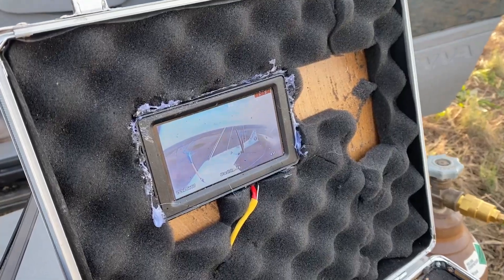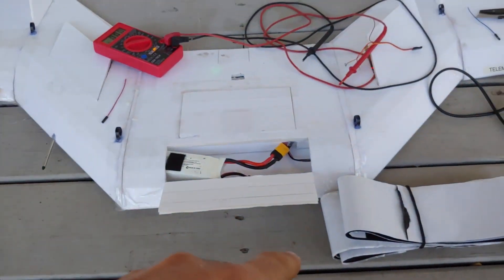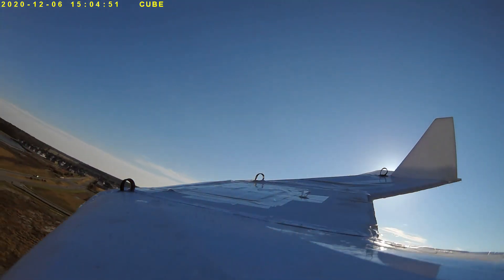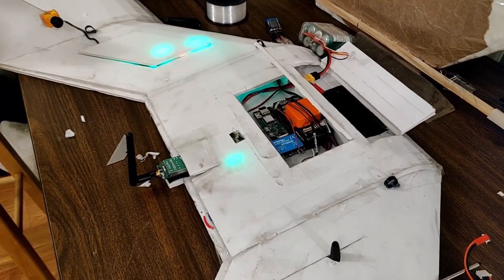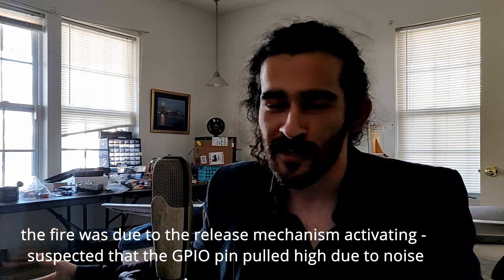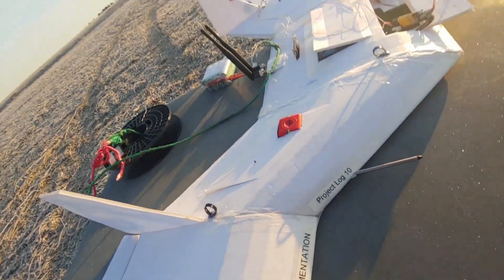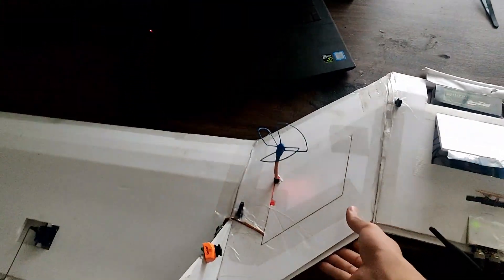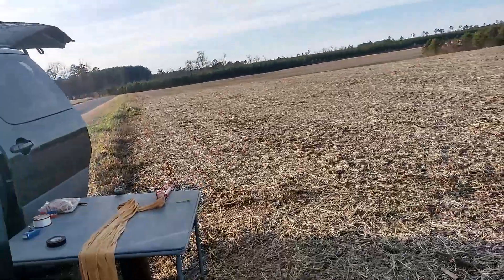High Altitude Balloon Glider - PL10: Autonomous return from low altitude balloon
high altitude balloon gliders Low altitude return under a high altitude balloon

where to with this project? prison, maybe.